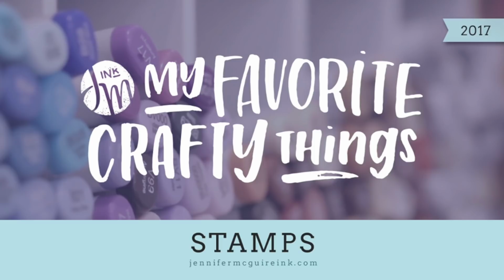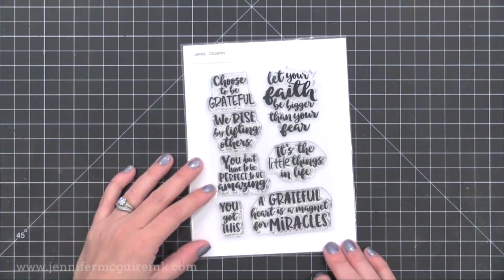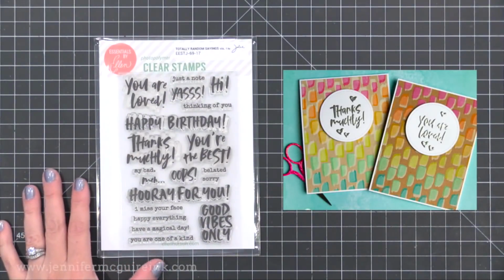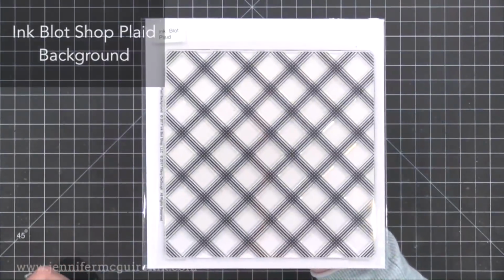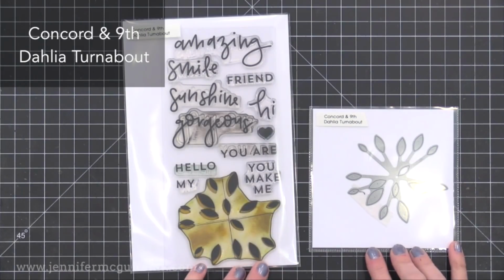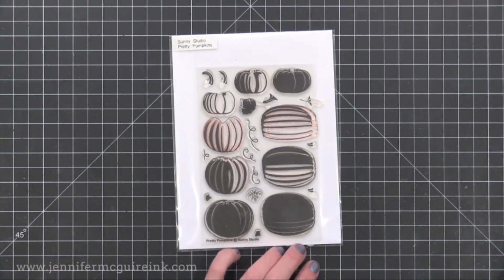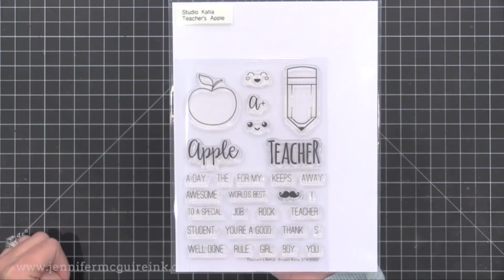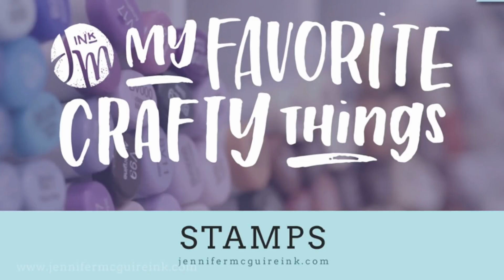My Favorite Crafty Things 2017 -- Stamps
SENTIMENT STAMPS
• Hero Arts You Are Loved Stamps
BACKGROUND STAMPS
• Darkroom Door Elegant Script Stamp
ENVELOPE STAMPS
• Gina K Happy Mail Stamps
• My Favorite Things Love is in the Mail Stamps
STAMP & DIE COMBOS
• Birch Press Love and Miss You Stamps
LAYERING STAMPS
• Altenew Build a Rose Combo
OTHER STAMPS
• Avery Elle Time To Party Stamps
Some products may have been received from the company, but many were purchased.